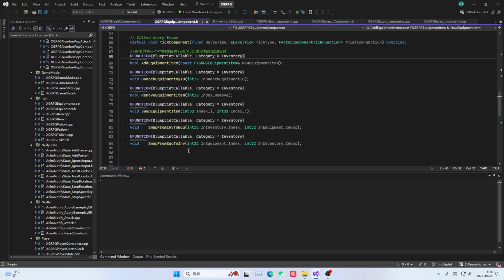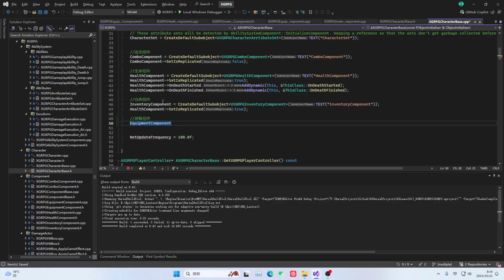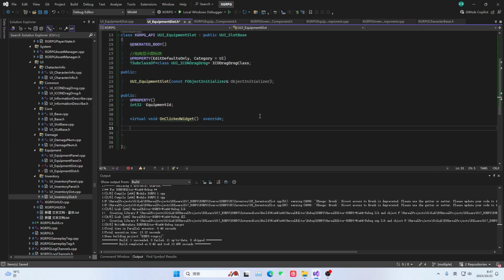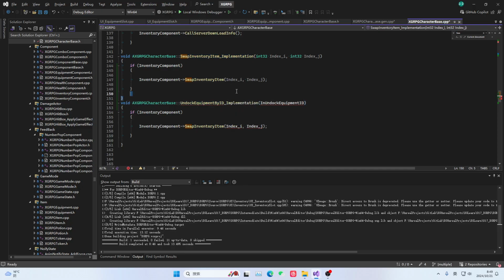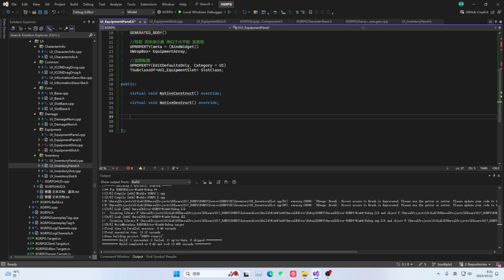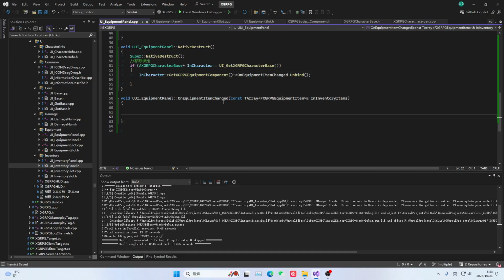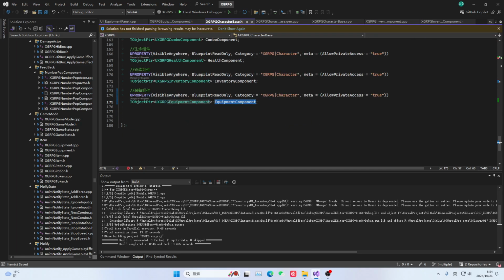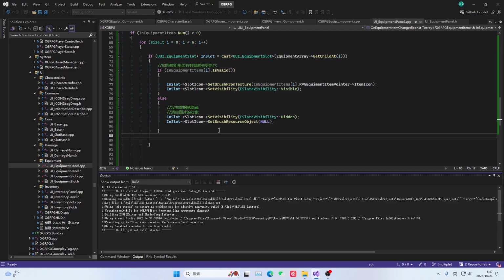UEC++ From Basics to Advanced | M36-051: Writing Equipment UI Logic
This lesson creates the equipment UI panel for the ARPG. You will implement a UMG equipment widget with dedicated visual slots for each equipment type, supporting drag-and-drop from the inventory panel and internal equipment management.

Implementation includes creating the equipment panel widget with named slots matching the EEquipmentSlot enum, binding equipment data to slot visual representations with item icons and border highlights, implementing equipment-to-equipment drag-and-drop for swapping gear, verifying the EquipmentComponent is properly instantiated on the character blueprint, and synchronizing UI state with the EquipmentComponent's data through delegates.

The equipment UI completes the inventory-equipment workflow. Players can visually see their equipped items on the character and manage gear through an intuitive drag-and-drop interface.